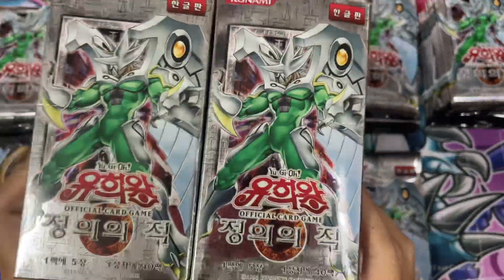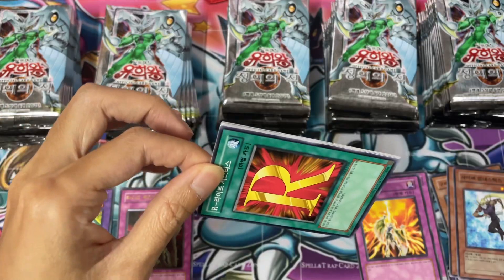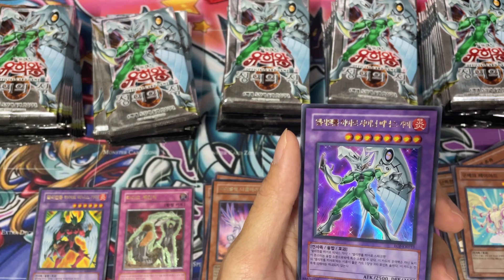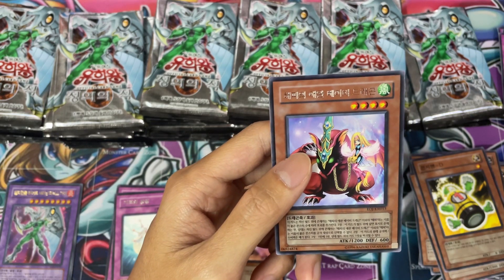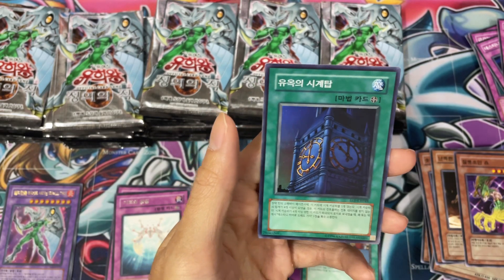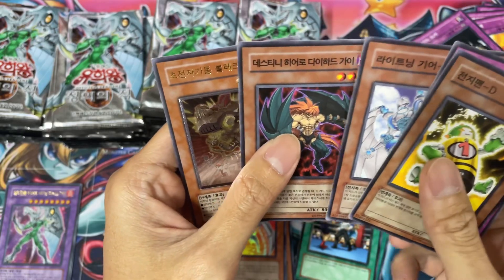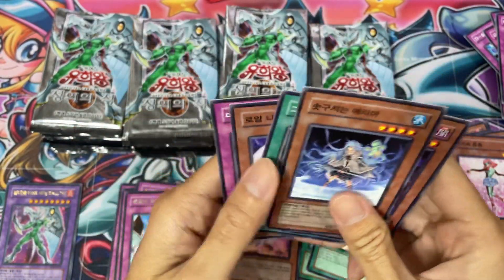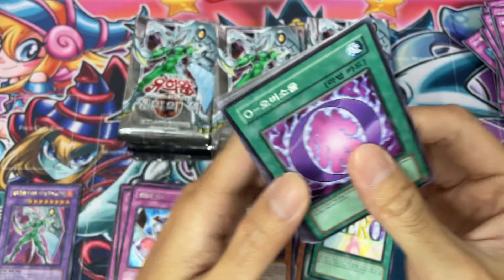Enemy of Justice Korean booster boxes!